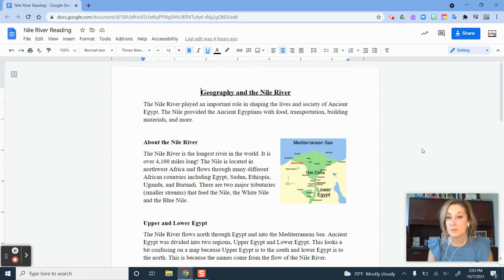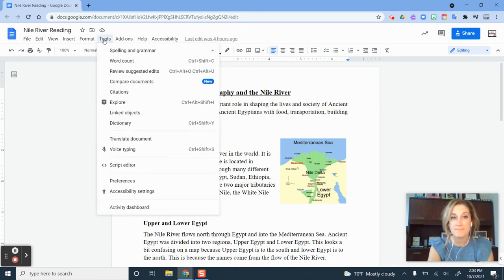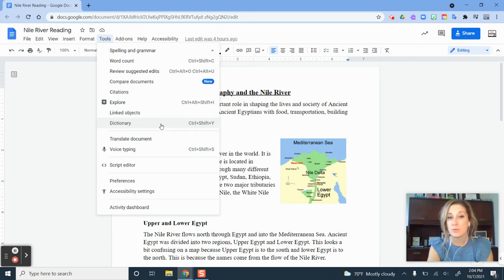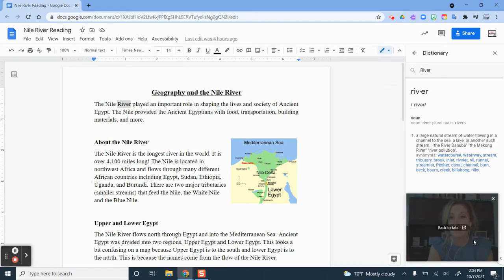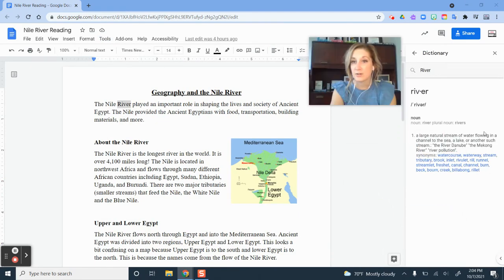Google Docs Definition, Dictionary Tool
Learn how to use the dictionary (definition) tool in Google Docs